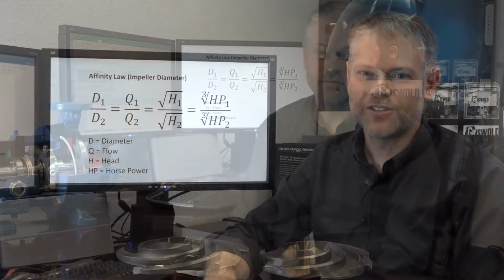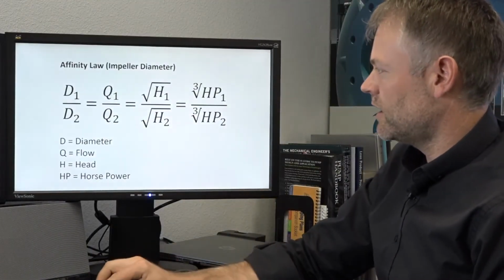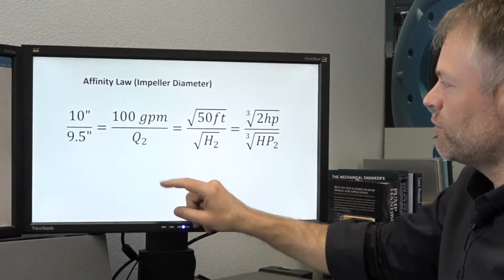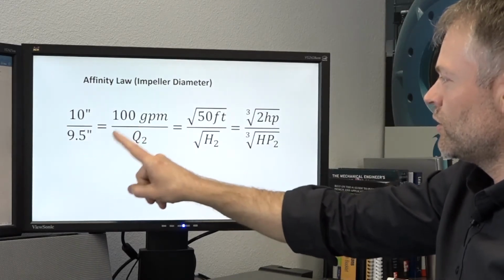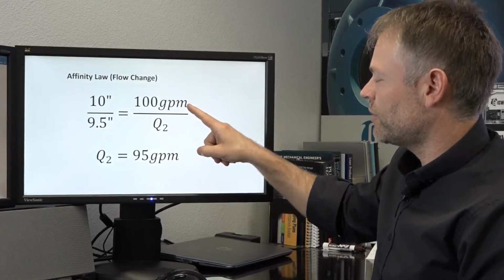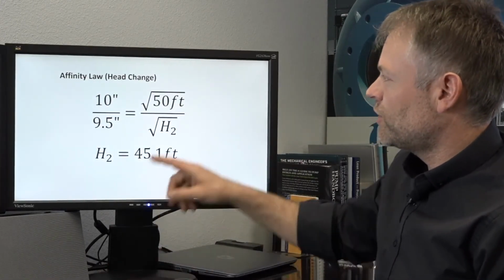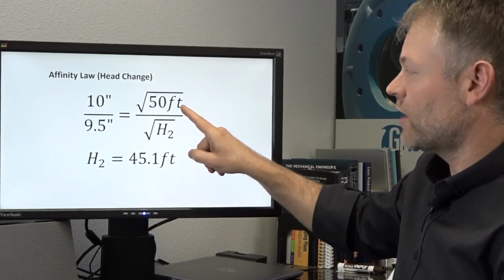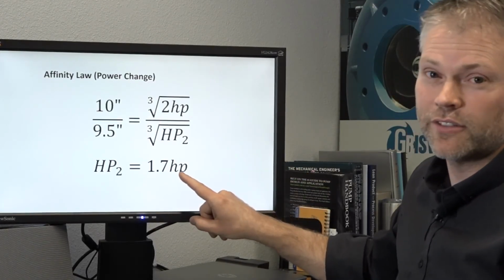Pump Affinity Law - Impeller Trim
In the first part of this two-part Centrifugal Pump Minute, James Farley, Griswold Product Manager, discusses the pump Affinity Law and how to apply it. James then uses the Affinity Law to estimate a pumps performance when the impeller diameter is changed.